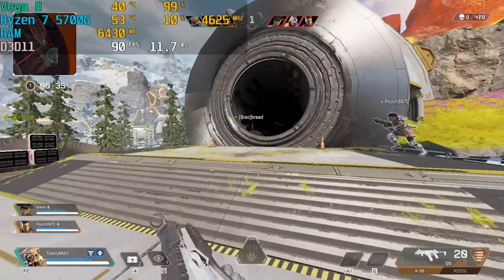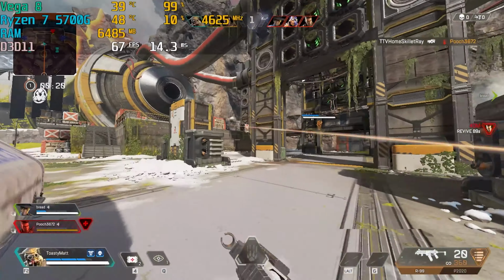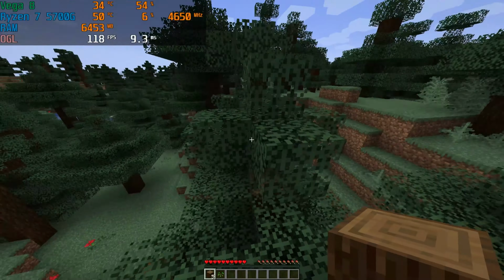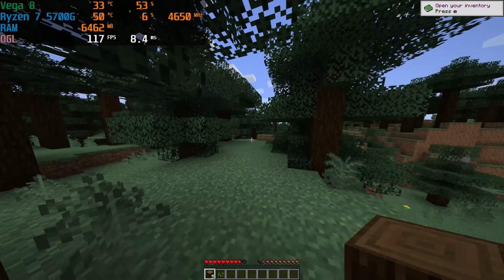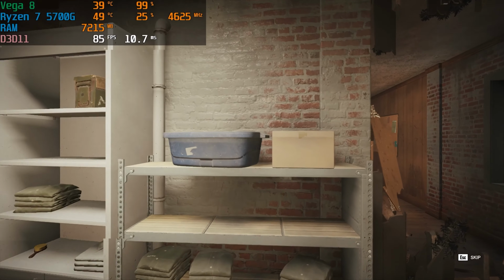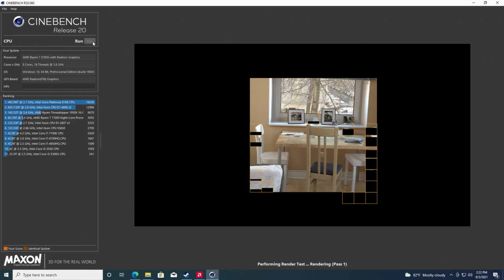Ryzen 7 5700G | Low/Medium 1080P | Test in 3 Games + Cinebench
Ryzen 7 5700G Gaming PC Build with tested in 3 Games with Low/Medium settings at 1080P. Games tested are Fortnite, Minecraft, Apex Legends, and Cinebench. This PC and Benchmarks are to be featured in a video on our main channel Toasty Bros.